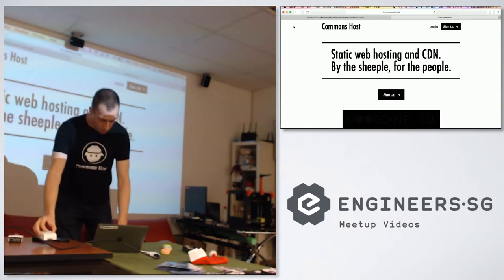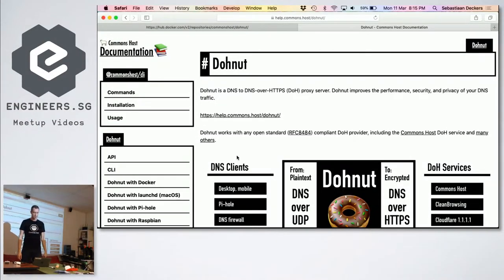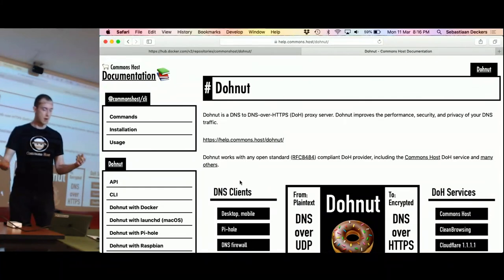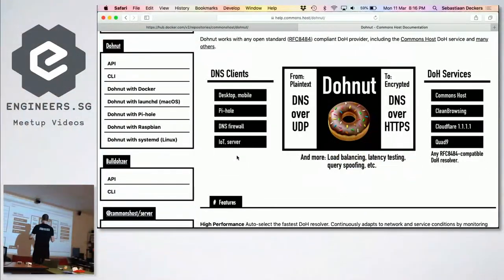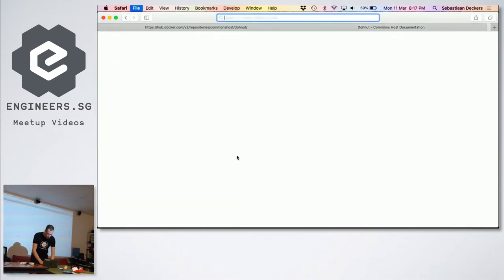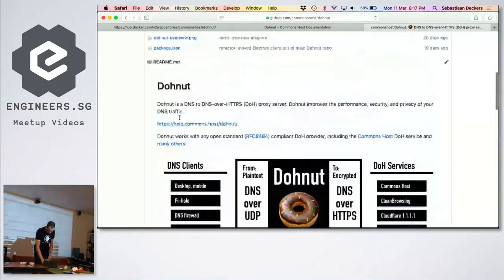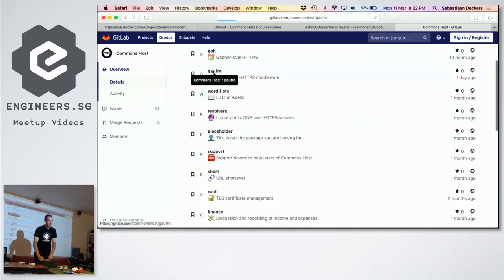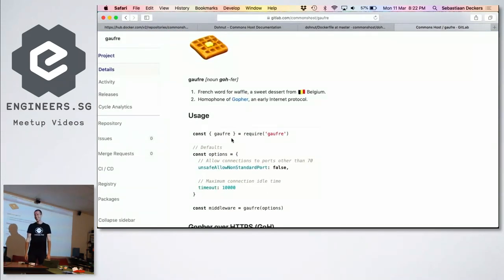Dohnut is a DNS to DNS-over-HTTP proxy - Hack && Tell Singapore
Speaker: Sebastiaan Deckers

Recorded by: Ambrose & Michael